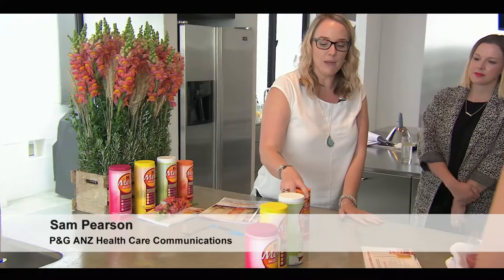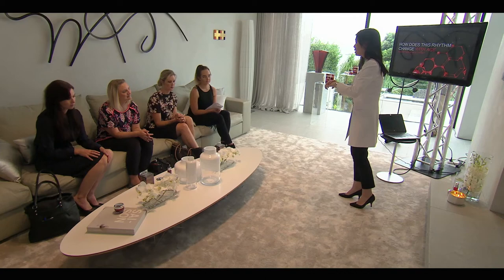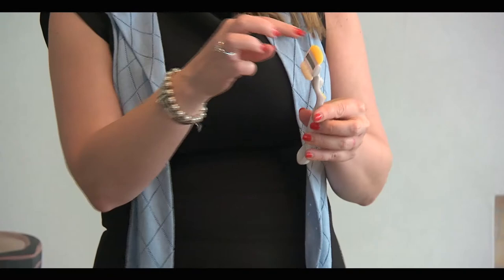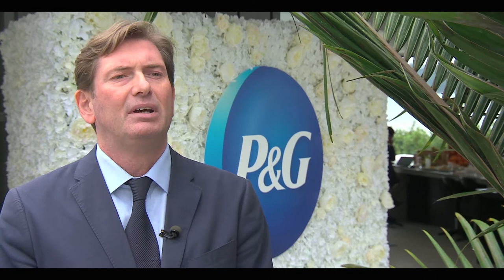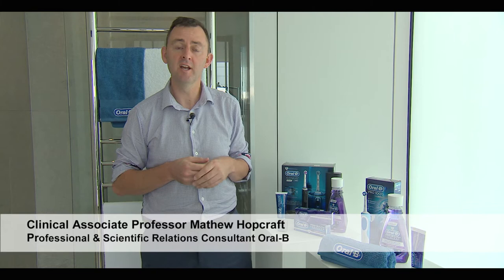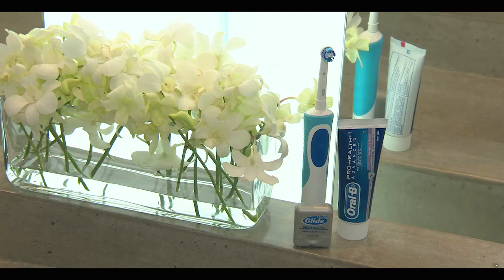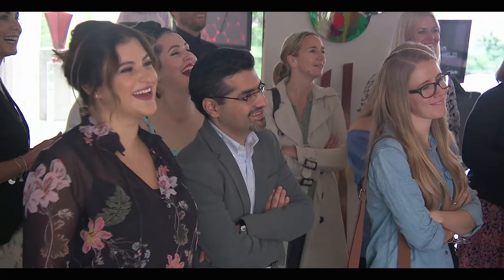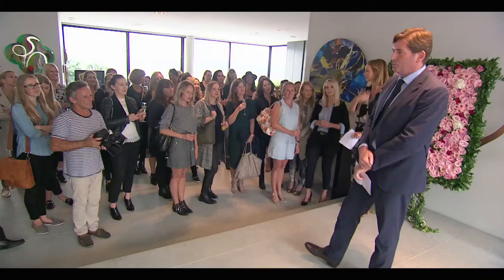P&G House Opens to Showcase Leading Brands Under One Roof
The P&G House opened this week to bring to life Kiwis’ favourite go-to products under one roof, showcasing these favoured household brands in a unique home environment.

Located in Herne Bay, the innovative P&G house featured product demonstrations in various rooms throughout to help communicate the technology, innovation and unique selling points behind each P&G product.

Tours of the P&G House were conducted over several sessions with P&G in-house experts and ambassadors on hand to give their insights these included ; Professor Matthew Hopcraft (a leading dentist and Oral-B consultant) and celebrity stylist and Pantene ambassador Remington Shultz, who were joined by P&G Science Communication experts Maggie Lee and Saint Tui.